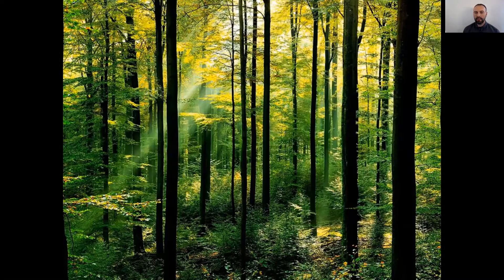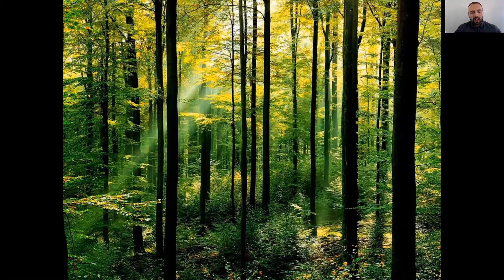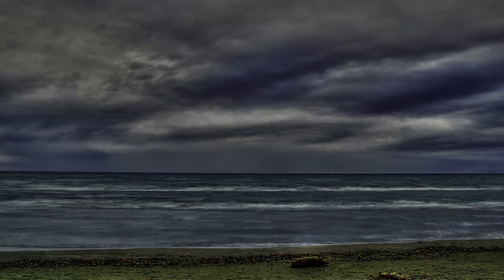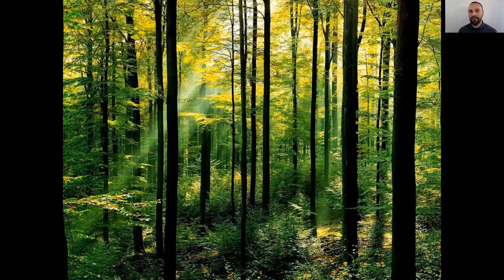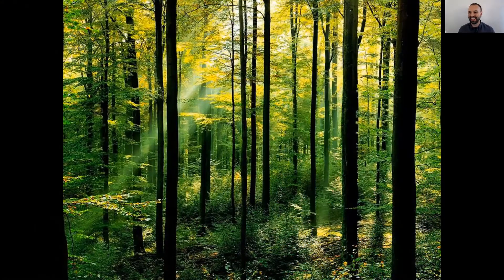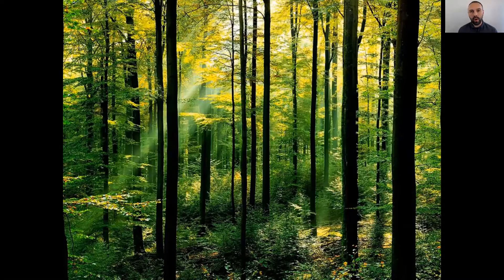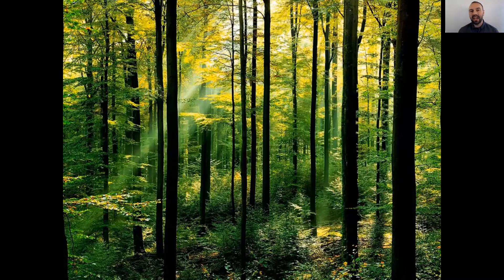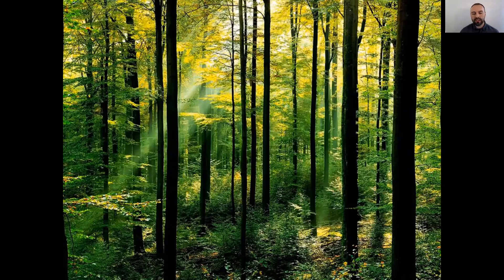Trees As Water Harvesting Elements + A Joke:)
Trees contain up to 70% water, they are basically standing lakes. In this video I talk about the importance of trees and their effect on climate.